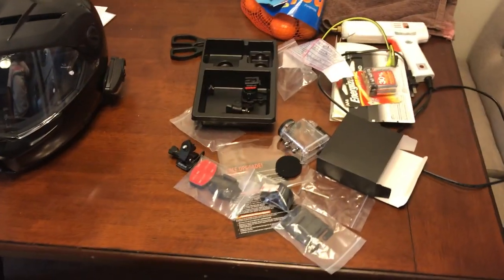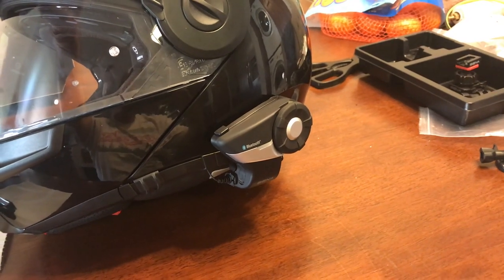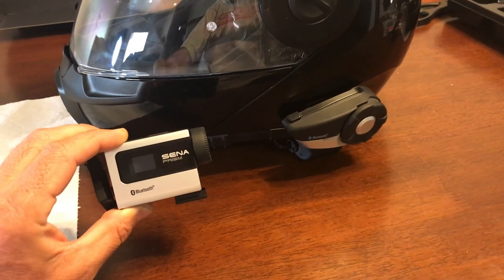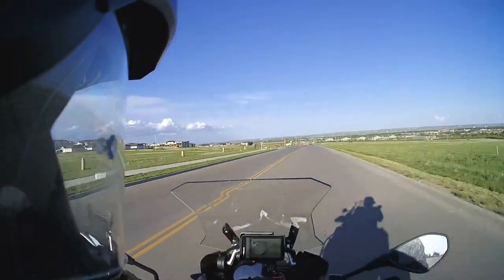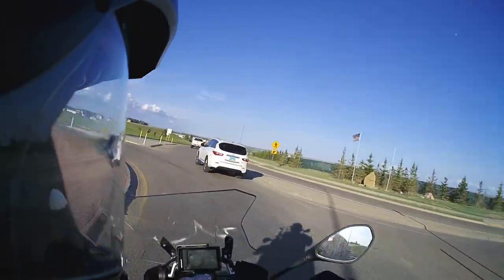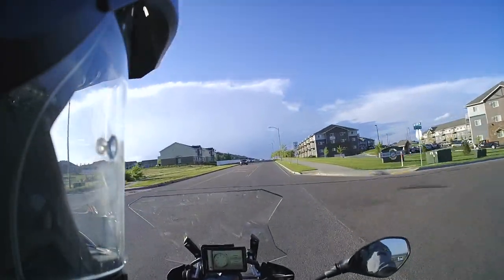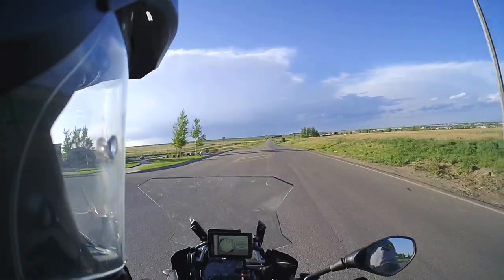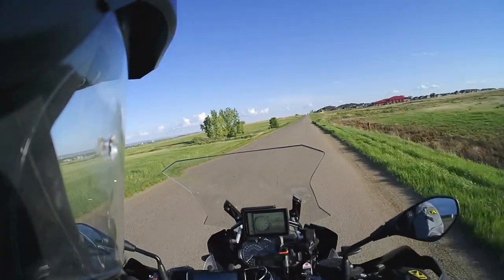Moto Vlog equipment For BMW 1200 GS Adventure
In this video I take you out for a test ride of my new Vlog equipment. The Sena 20s, and Sena Prism make a winning combination on my BMW R1200 GSA.

Hi friends! The following is a list of link s to some of my favorite gear. We can all learn new things from each other.

My Riding Jacket is a Klim Badlands. I love this jacket

My Riding Boots are also Klim

My Base layer under my suit: Shirt

Communications for my helmet is made by Sena. They have lots of variations to fit your needs and I have really been happy with the two units I use

Screen/windshield cleaning.  I like these because they are easy to pack and don’t require any extra towels

My Camera Gear always changing but this is the core of what I use:
GoPro Hero 5
Canon Rebel
Ion Action Cam
Sena Action Cam
Helmet Coms

My Helmets: Schuberth E1
Arai Adventure
HJC Modular

My Gloves: Summer

My Handlebar Phone Mount

I use this adapter on my power port to charge electronics on my bike

I love these things for keeping the wind and cold off my neck